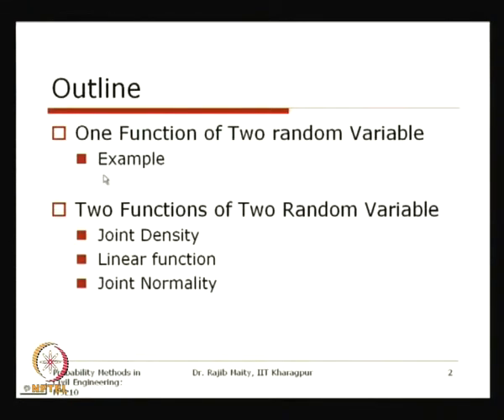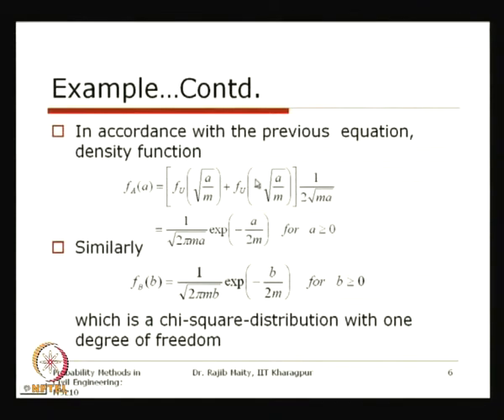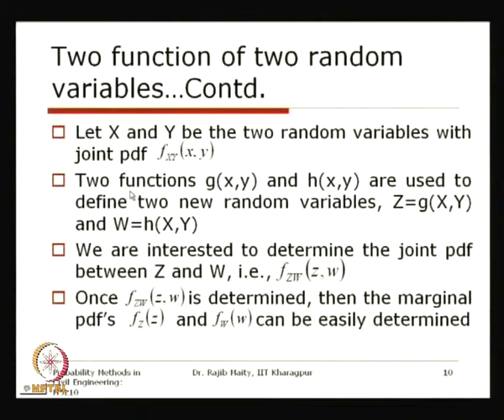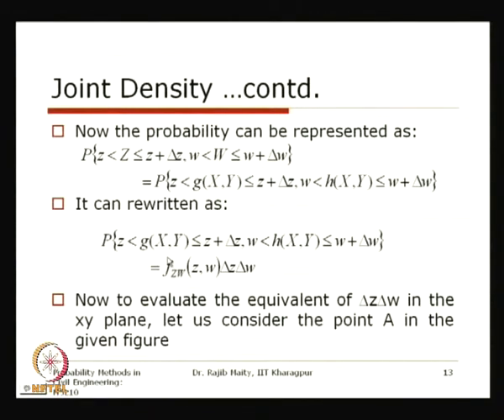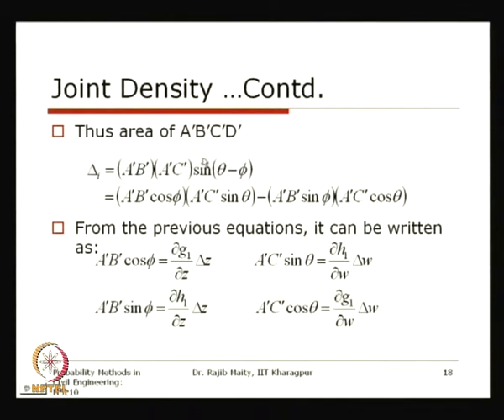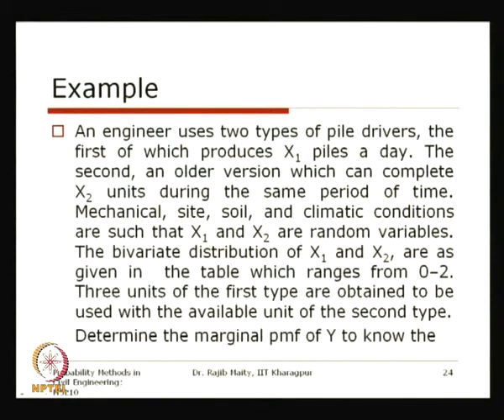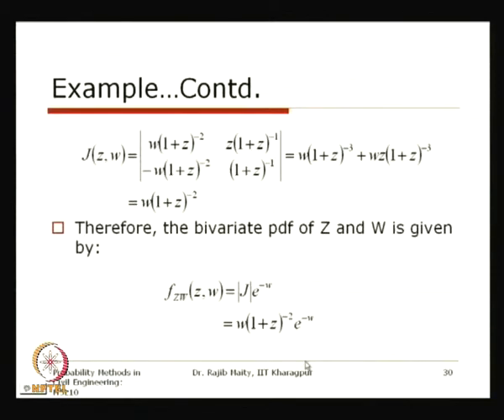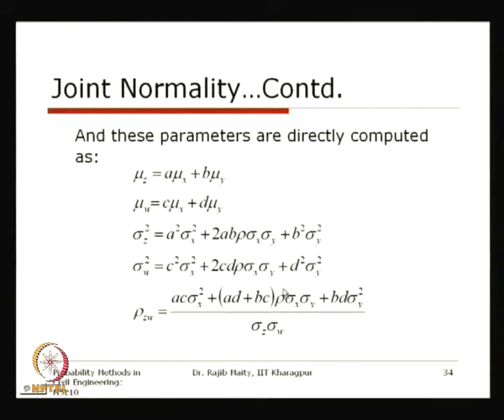Mod-01 Lec-28 Functions of Multiple Random Variables (Contd...2)